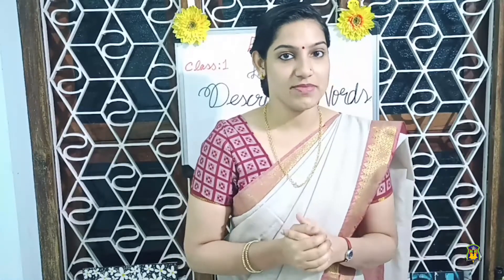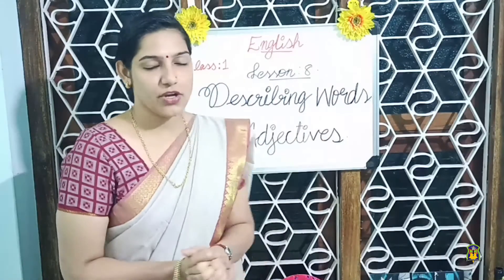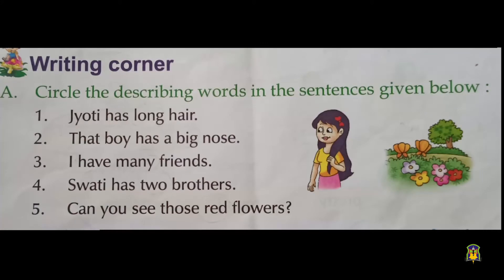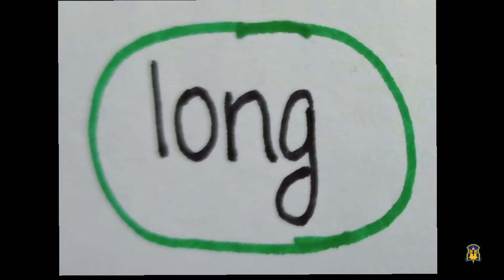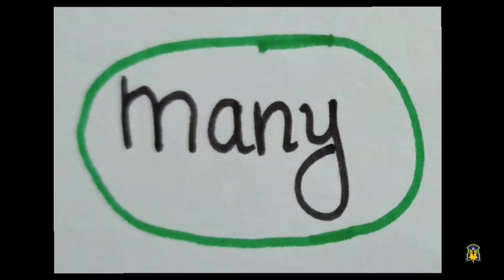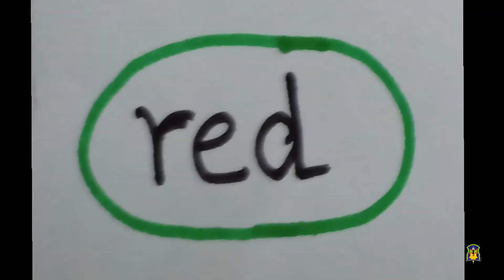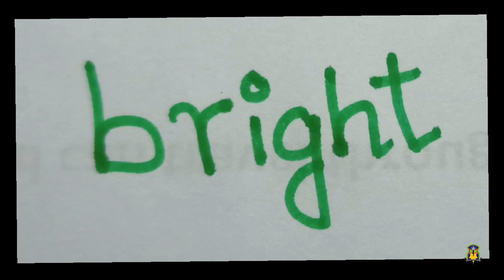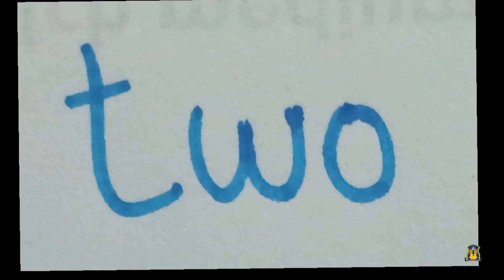Al Hind_Class 1 English_November 3